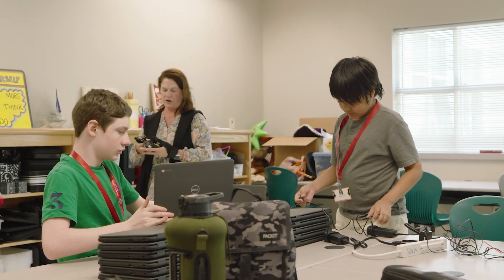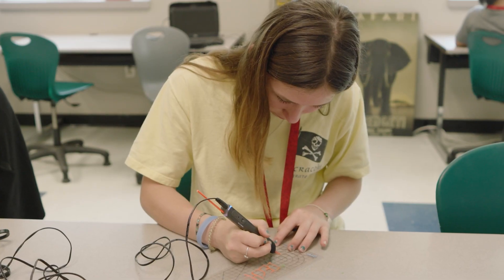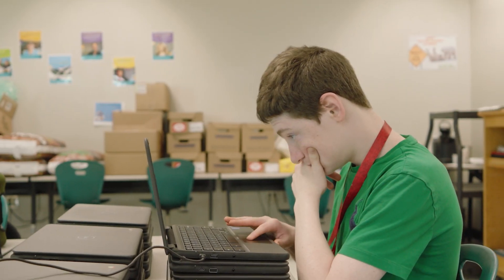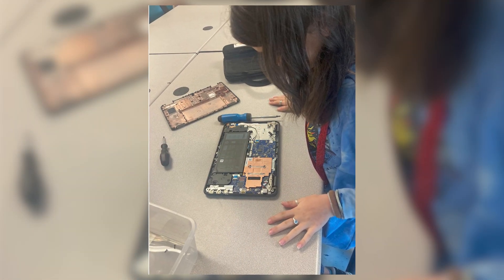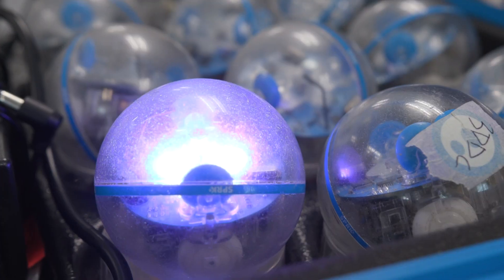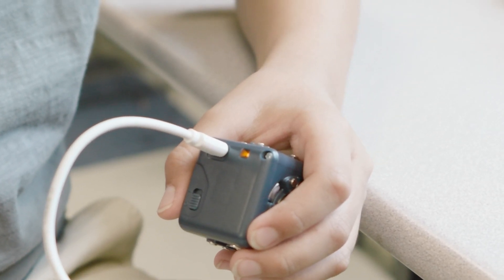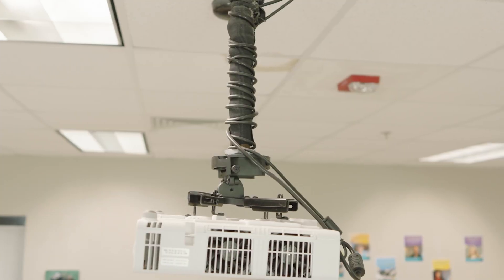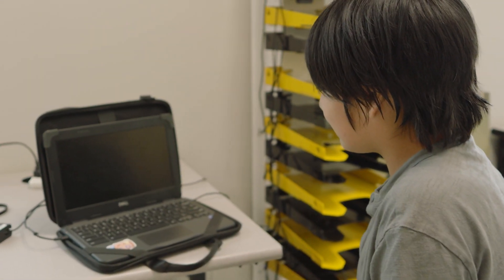Dare County Schools - Manteo Middle School's Technology Ambassadors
Learn more about how Manteo Middle School is teaching important lessons for success inside the classroom and beyond. These technology ambassadors are also utilizing these new skills to help their classmates and teachers succeed as well.